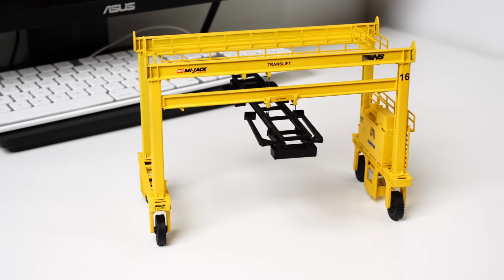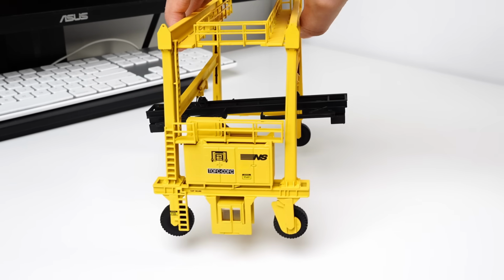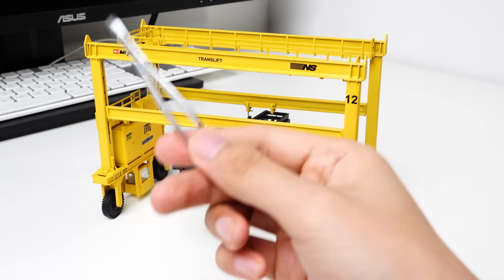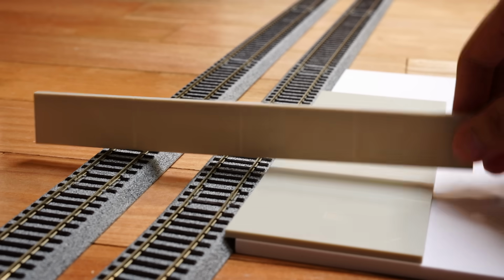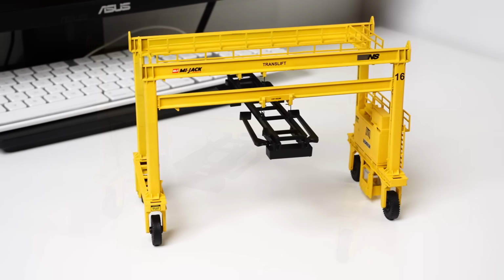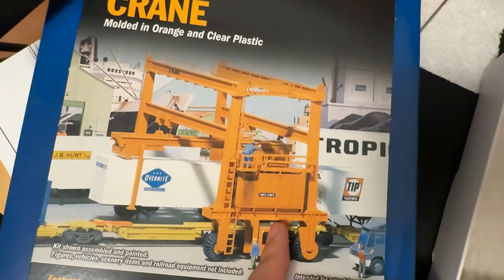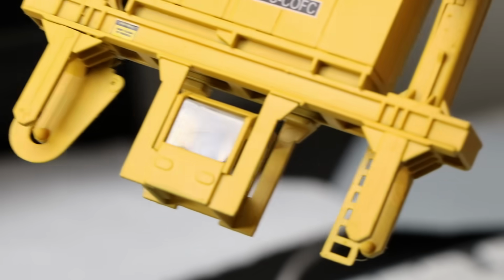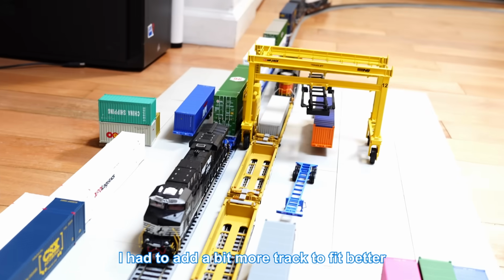Walthers HO Scale Intermodal Crane Unboxing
Unboxing Walthers Cornerstone HO Scale Mi-Jack Translift intermodal container crane and Intermodal Yard Pavement Kit to assemble and review.

0:00 Intro
00:24 Walthers Mi-Jack Crane unboxing
1:03 Assembling Mi-Jack
3:22 Intermodal Yard Pavement unboxing
4:08 Painting / Airbrushing
4:46 Adding Decals
5:34 Mi-Jack Review
7:57 Intermodal Yard Setup
8:41 Running Trains
10:36 Stopmotion Animation
10:56 Final Thoughts
13:26 Fails

Audio Credit:
Intermodal crane = UPS train - sjmikeal